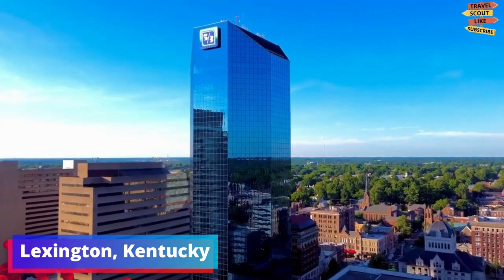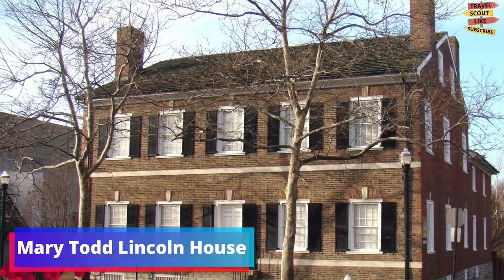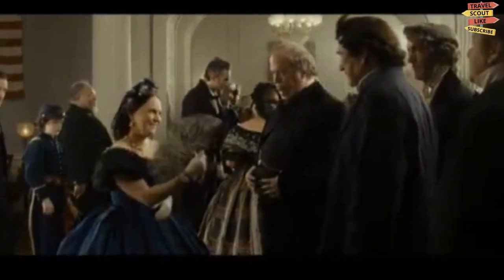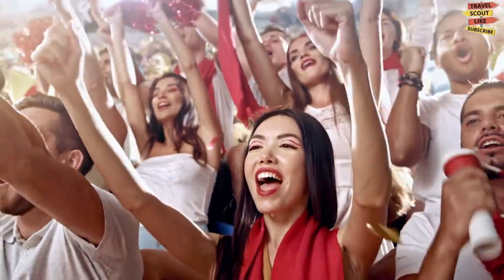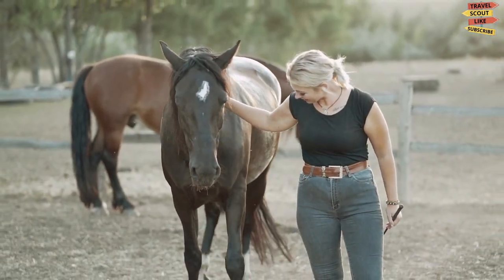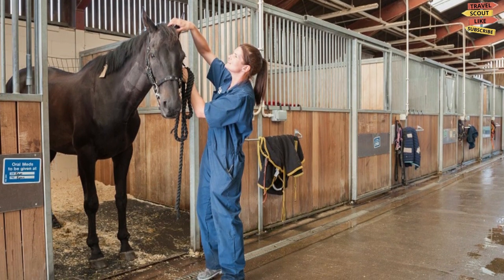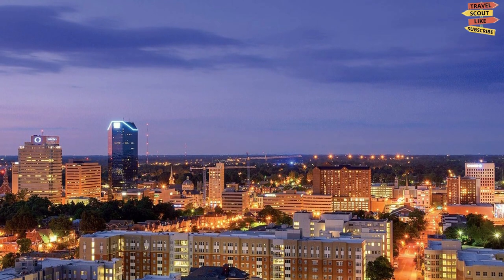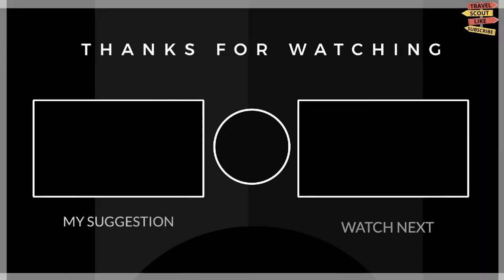Best Things To Do In Lexington Kentucky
Discovering the Best Things To Do in Lexington, Kentucky: A Vibrant Southern Gem"

Welcome to our exciting exploration of Lexington, Kentucky, where Southern charm meets modern vibrancy. In this video, we unveil the best things to do in Lexington, a captivating city nestled in the heart of the Bluegrass State. Get ready to immerse yourself in a world of rich history, equestrian culture, delicious cuisine, and unforgettable experiences.

Join us as we embark on a journey through Lexington's historical treasures. Discover the grandeur of the Kentucky Horse Park, a world-renowned equestrian destination where you can witness breathtaking horse shows and learn about the rich thoroughbred heritage of the region. Explore the grounds of Ashland, the former estate of statesman Henry Clay, and delve into the life and legacy of this influential figure. Marvel at the architectural beauty of the Mary Todd Lincoln House, the childhood home of the former First Lady.

Experience the vibrant arts scene that Lexington has to offer. Visit the Lexington Opera House, a historic venue that hosts captivating performances ranging from Broadway shows to live music concerts. Explore the Lexington Art League, where you can admire diverse artworks and immerse yourself in the local creative community. Don't miss the opportunity to stroll through the vibrant Downtown Lexington, lined with trendy boutiques, art galleries, and charming cafes.

No visit to Lexington is complete without indulging in the city's culinary delights. Savor the flavors of traditional Southern cuisine at renowned restaurants and experience the famous Kentucky bourbon at local distilleries. Immerse yourself in the bustling atmosphere of the Lexington Farmers Market, where you can sample fresh produce, artisanal goods, and local treats.

Join us on this exciting adventure through Lexington, Kentucky, as we uncover its best-kept secrets and provide insider tips to make the most of your visit. Whether you are a history enthusiast, an equestrian lover, a foodie, or simply seeking a vibrant destination, Lexington promises to captivate your heart. Don't miss out on the best things to do in Lexington—watch this video and start planning your unforgettable journey today!